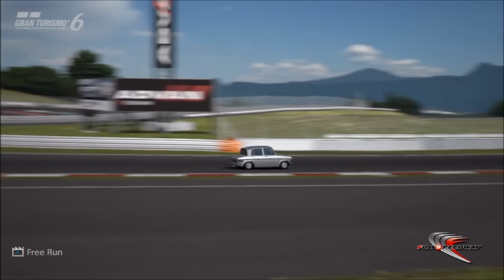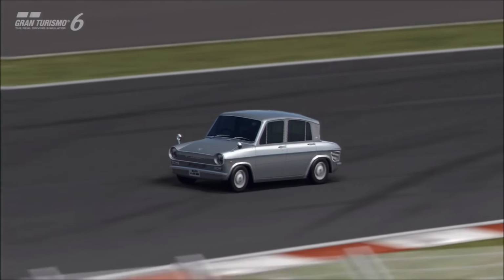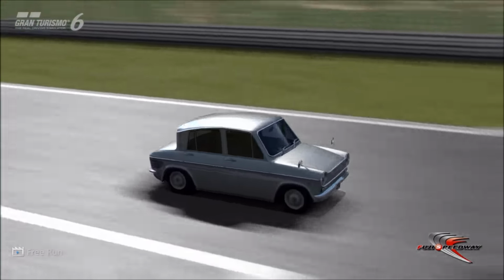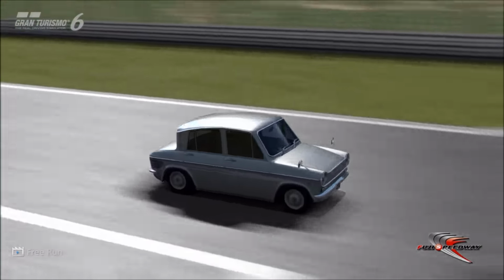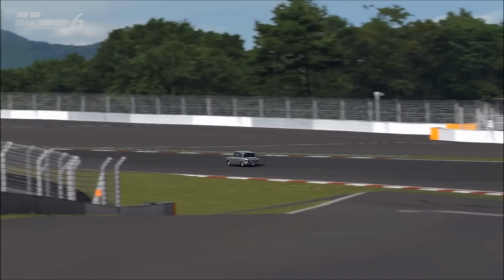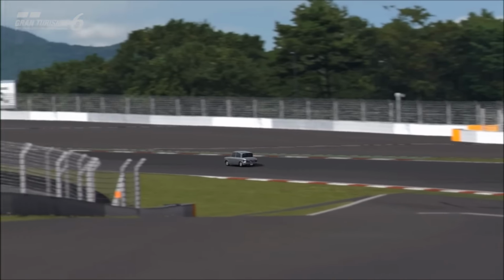Epic Movie Guy Reviews A Classic Mazda [Epic Voice Reviews]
Episode forty seven of "Days Gone By", a review series for the classic cars of Gran Turismo, both street and race based.

This episode features another special guest - the "Epic Movie Announcer Guy" (aka, yours truly), reviewing the classic Mazda Carol 360 Deluxe...

Specs (Fully Tuned) :

Year : 1962
PP : 349
Motor : 358cc (0.4 litre), Naturally Aspirated
Power : 57 bhp @ 8,000rpm
Torque : 45 lb/ft @ 4,000rpm

Weight : 505 kgs
P/W ratio : 113 bhp/tonne

Price : 38,500.cr
Detailed interior : No
Paintable : Yes

Good stuff : Cute, fun, lightweight, great conversation starter

Not so good : Feels like a little more power would help...

Vine : Hammer Studios Gaming
Personal FB : mike.hamer.311
FightMe App : Hammer Studios Gaming
Google+ : Hammer Studios Gaming
PSN : CORRUPTED_DISC
XBL : CORRUPTED DISC
GTPlanet : CORRUPTEDDISC